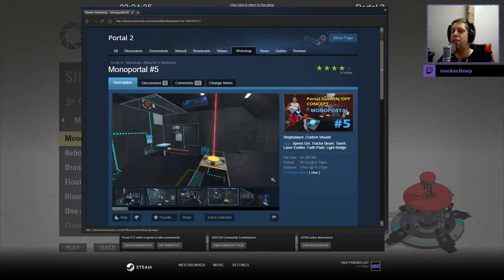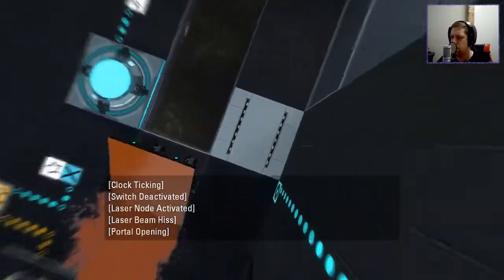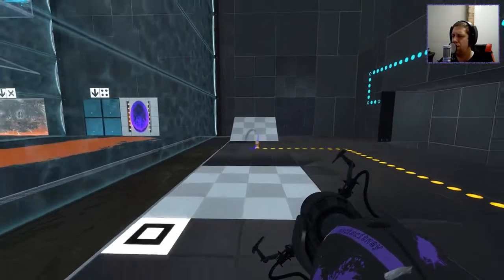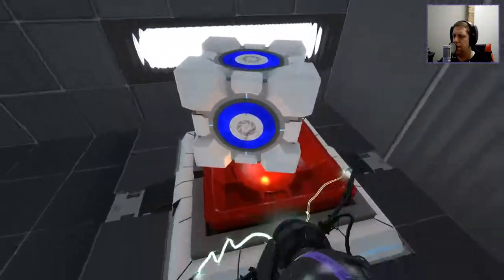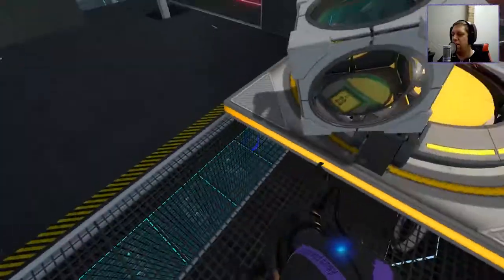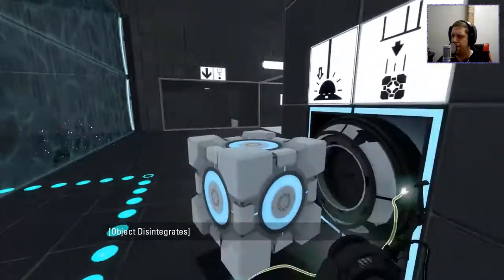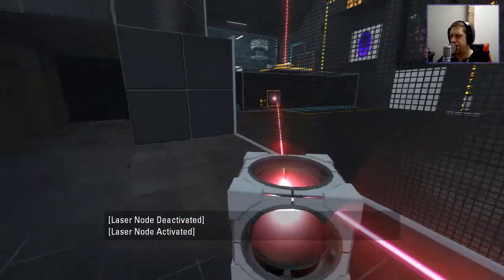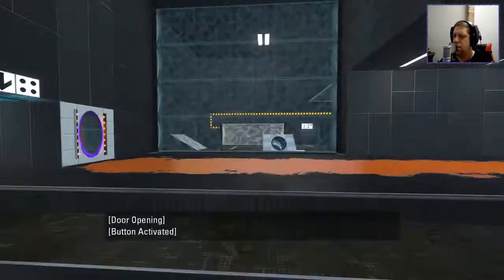[Portal 2] "Monoportal #5" by Robo SK